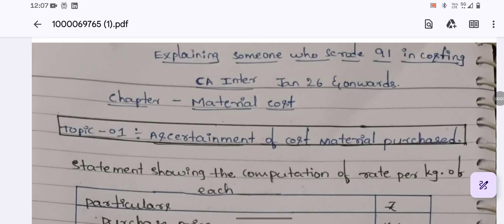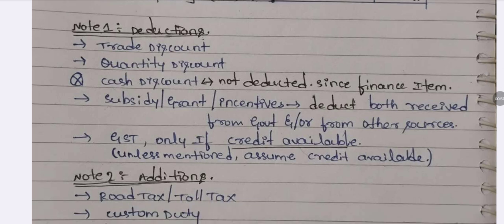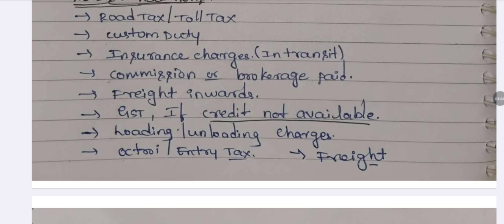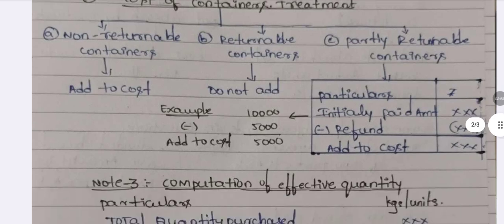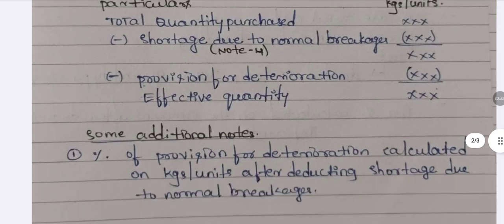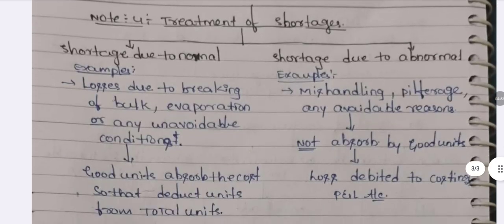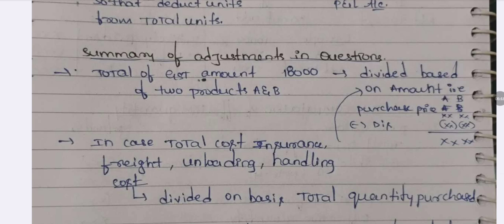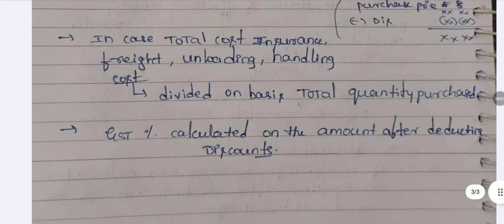CA Inter Costing | Concept 1: Ascertainment of Cost of Material Purchased.